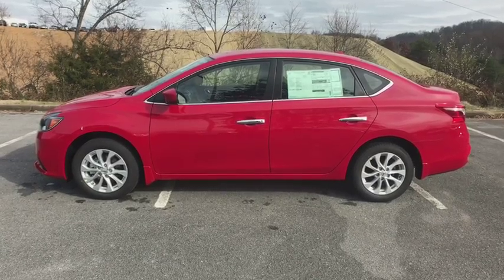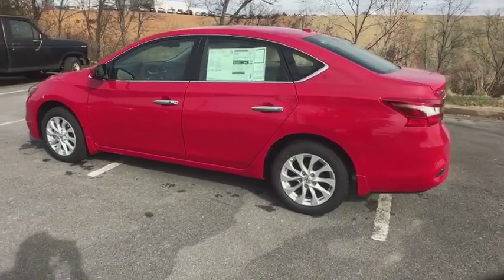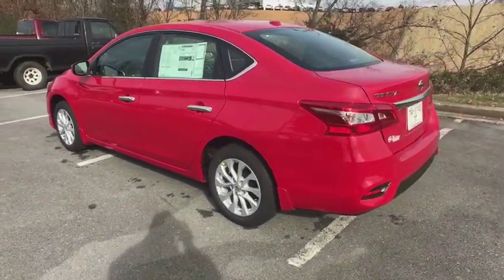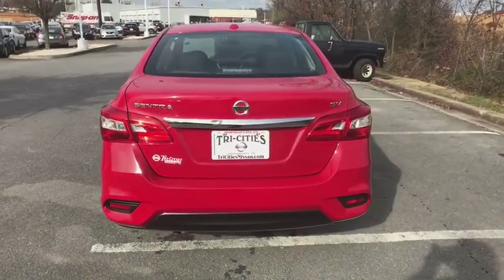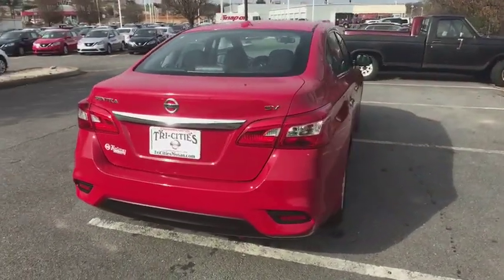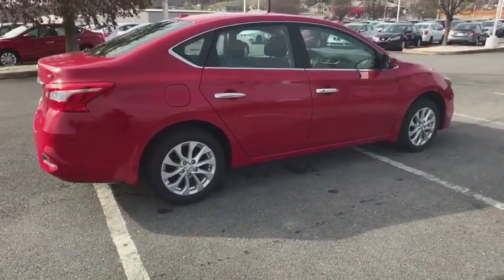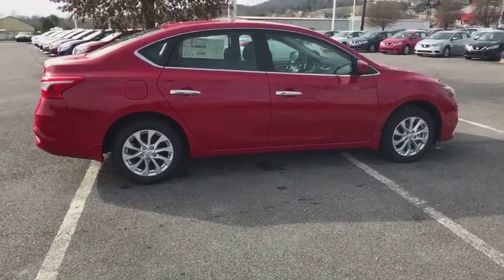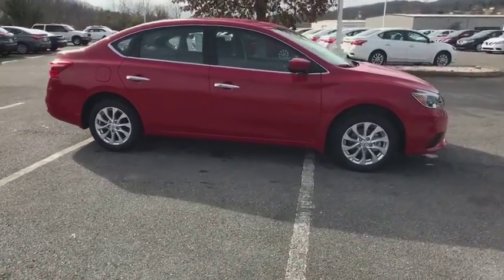2019 Nissan Sentra Bristol TN, Bristol VA, Johnson City, Abington, Kingsport, TN 212726A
Red Alert N 2019 Nissan Sentra available in Bristol, Tennessee at TriCities Nissan. Servicing the Bristol VA, Johnson City, Abington, Kingsport, TN area.

TriCities Nissan
3602 Bristol Hwy

2019 Nissan Sentra SV All Weather Mats, Carpeted Floor Mats w/Trunk Mat. 29/37 City/Highway MPG